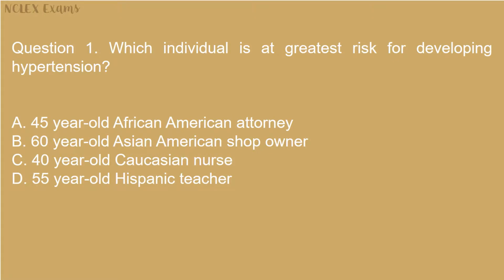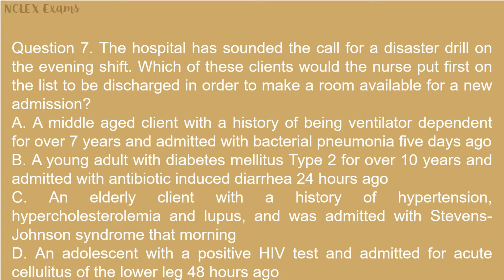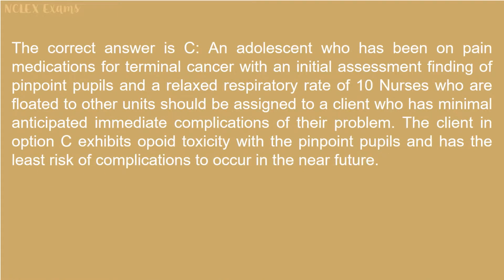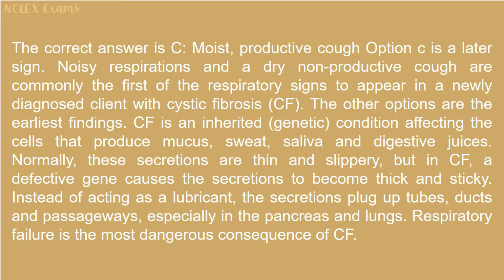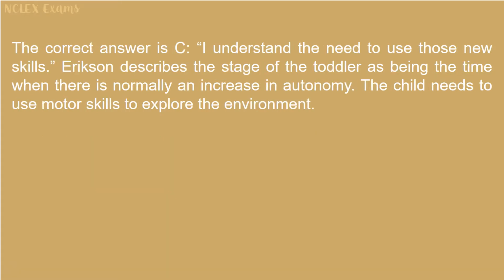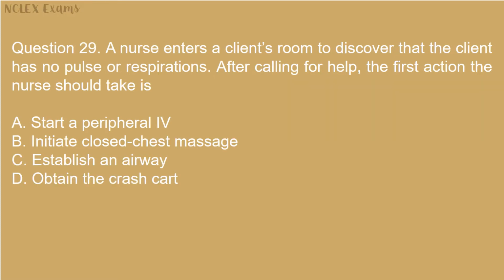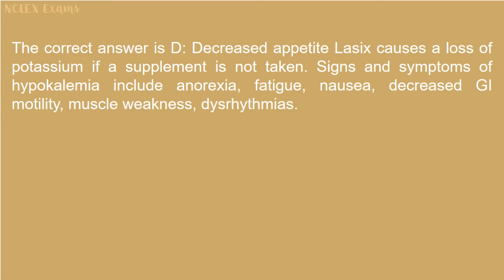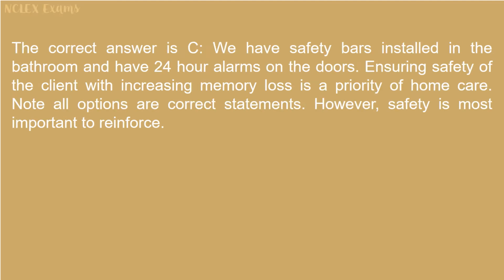NCLEX RN Practice Exam 15(15) | Nursing Exam | Nursing Written Test